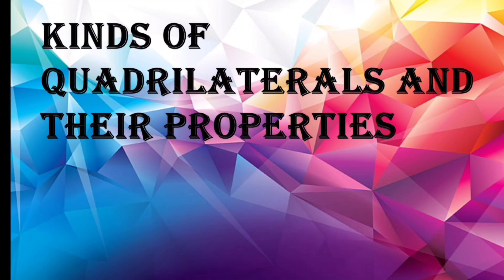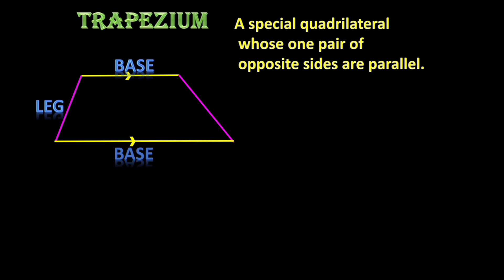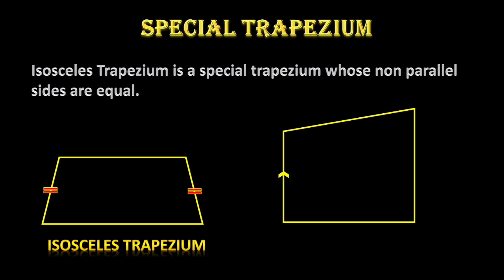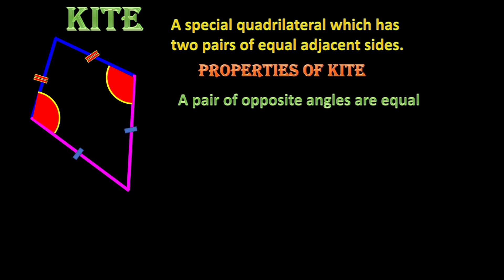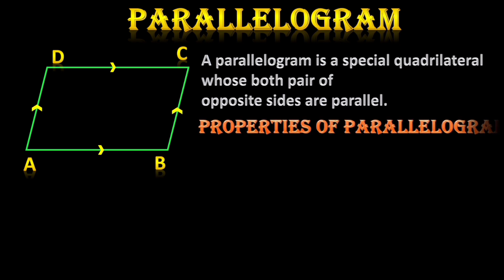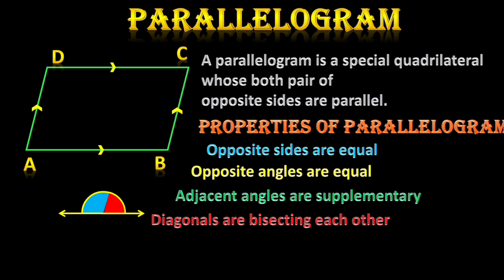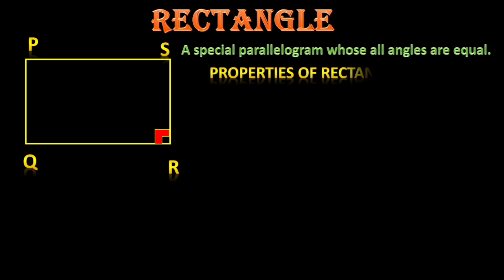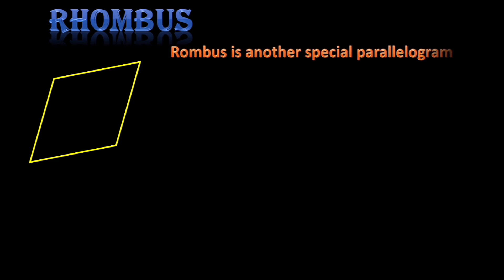Kinds of quadrilaterals and their properties||class 8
Kinds of quadrilaterals and their properties||class||@litmaths